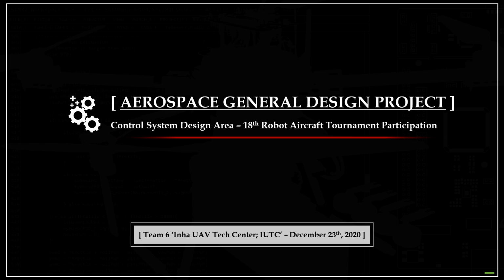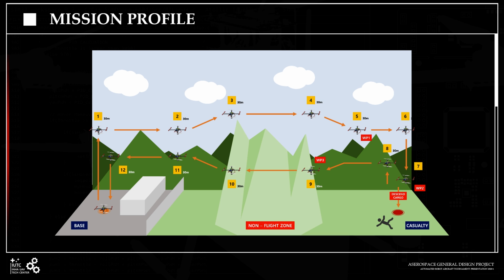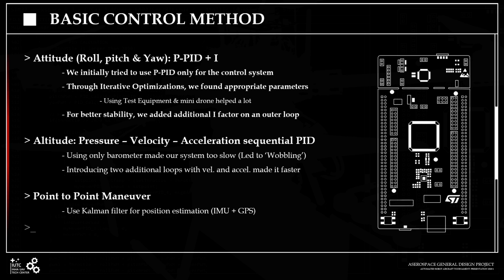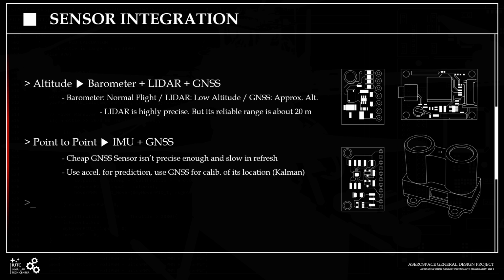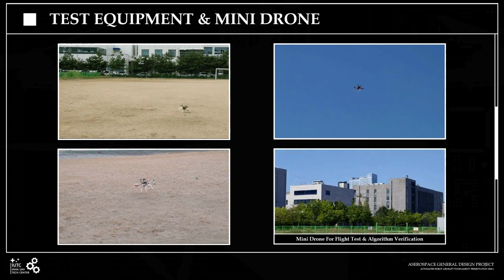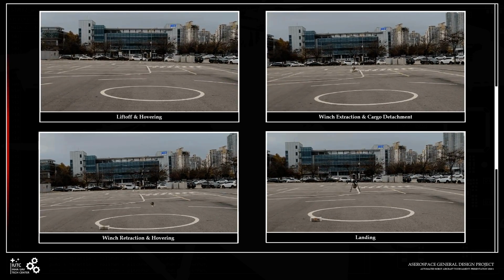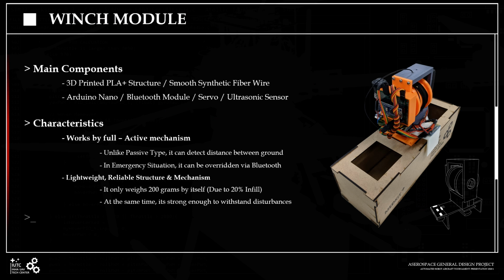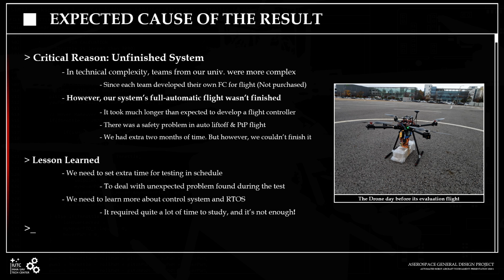2020 항공우주종합설계 최종발표 : 로봇 항공기 대회 2팀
연구 주제 : 로봇 항공기 대회 2팀
팀원 :
문찬영
김동호
이제혁
김도영
강진혁